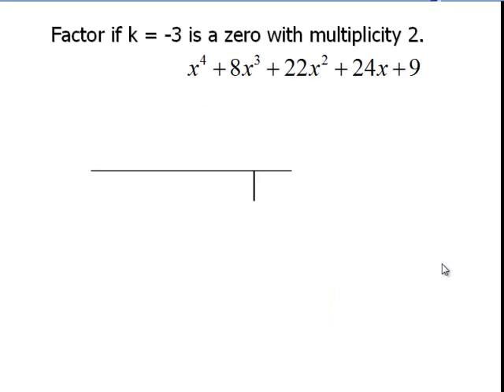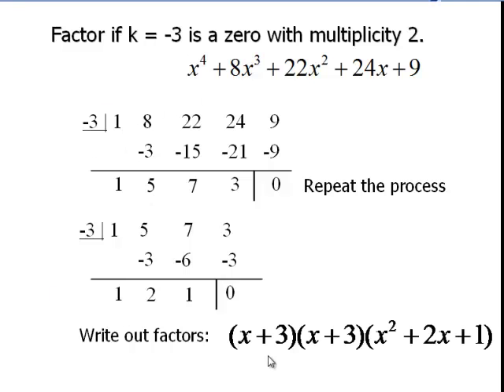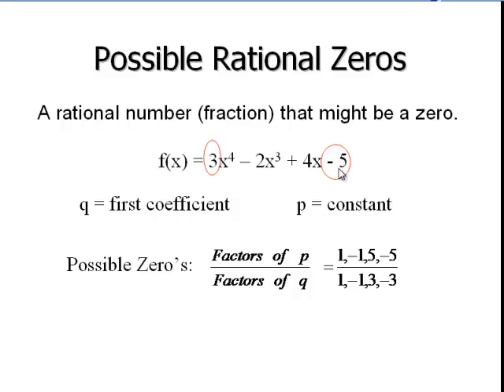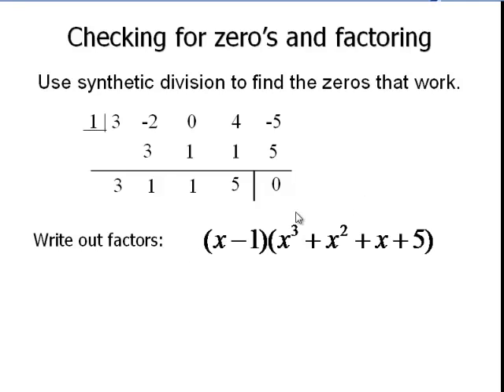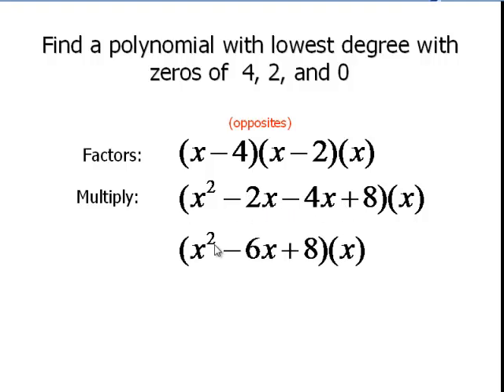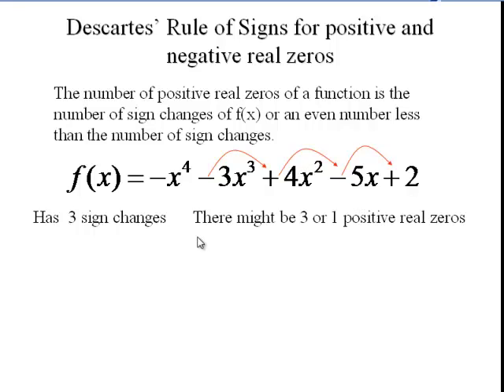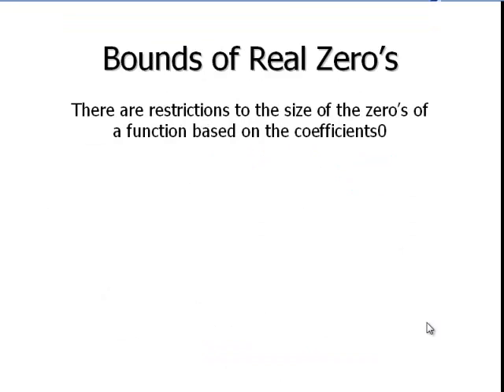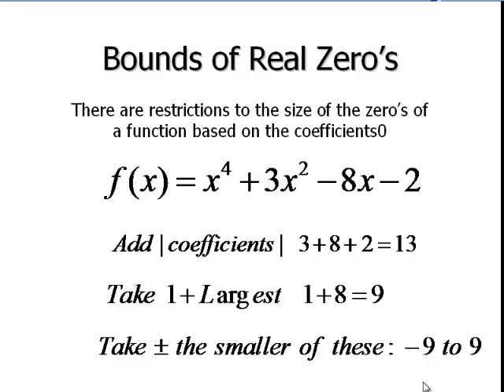1314 Ch 3 Section 2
Notes for 1314 Ch 3 Section 2